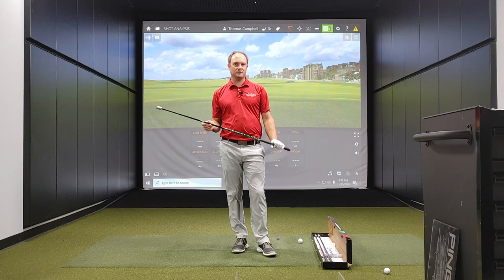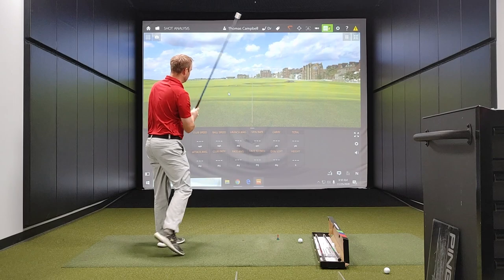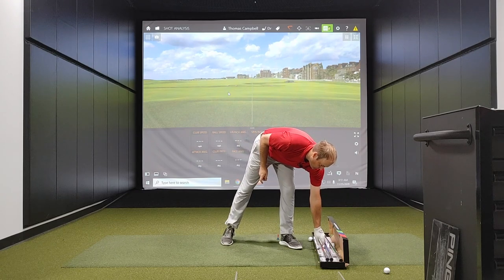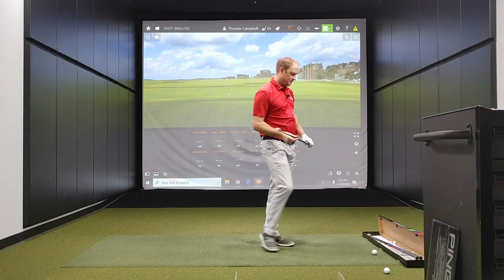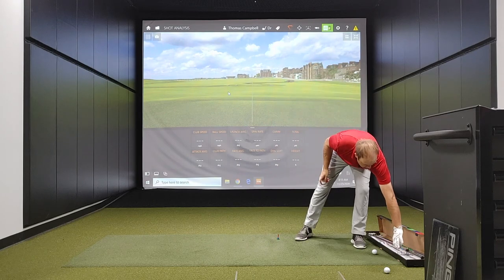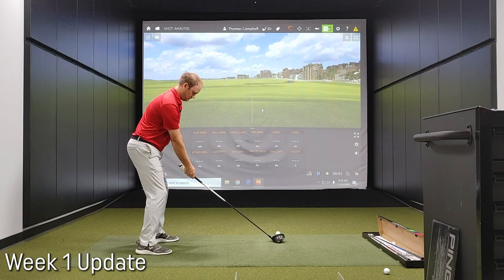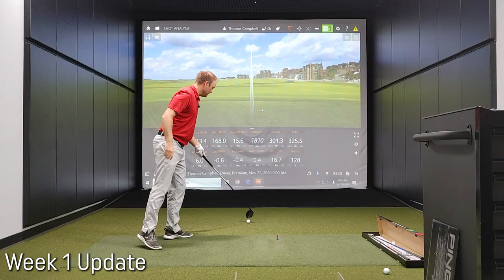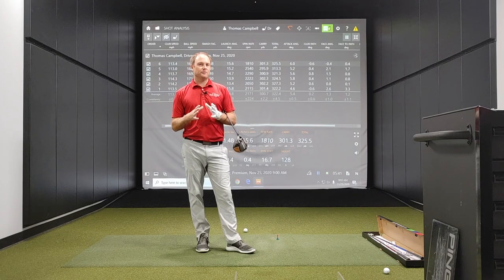SuperSpeed Golf OverSpeed Training Part 2 | Best Way To Gain Clubhead Speed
SuperSpeed Golf OverSpeed Training allows golfers to gain up to 30 yards of distance off the tee by increasing club speed by 5-8 percent in as little as 4-6 weeks. In this video, 2nd Swing master fitter Thomas Campbell provides his Week 1 update, checking in to see how his clubhead speed is increasing.

To shop SuperSpeed Golf OverSpeed Training at 2nd Swing, click here (men's)